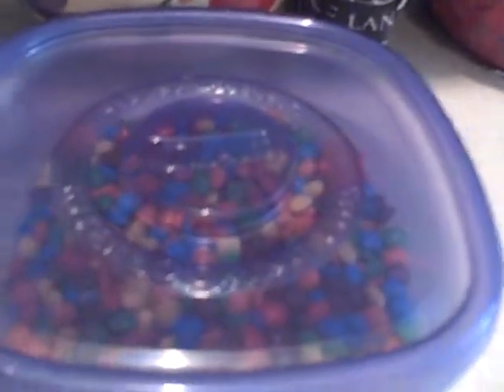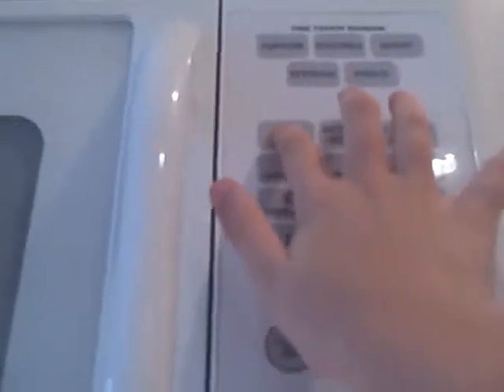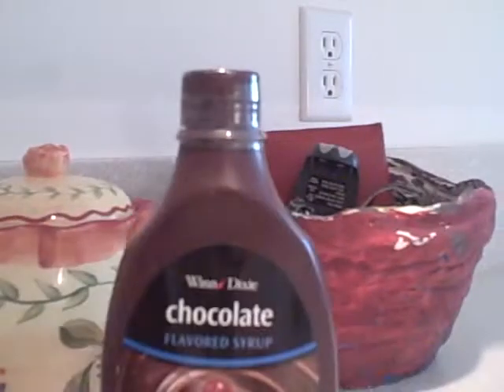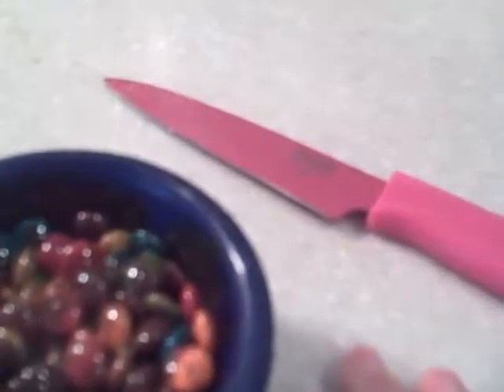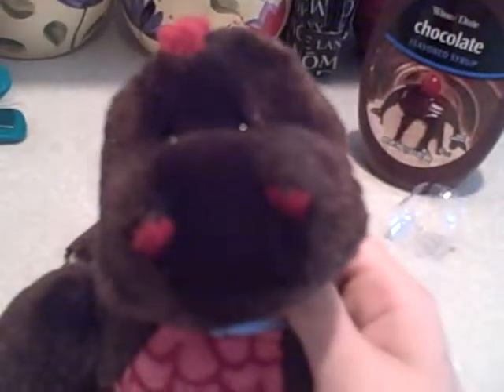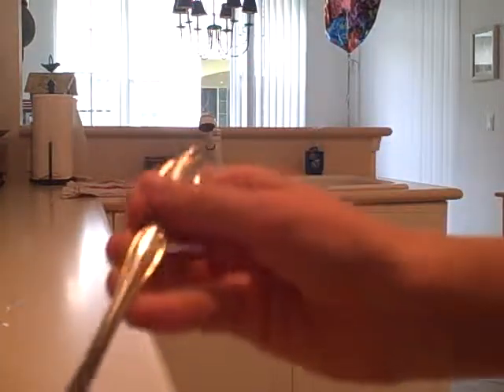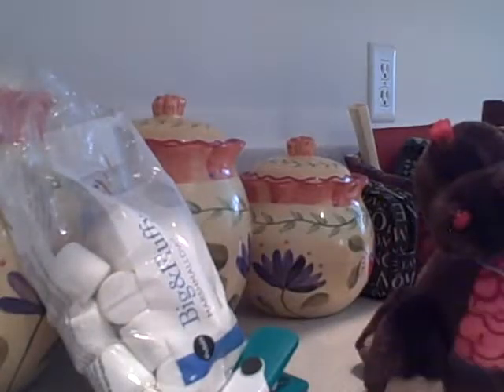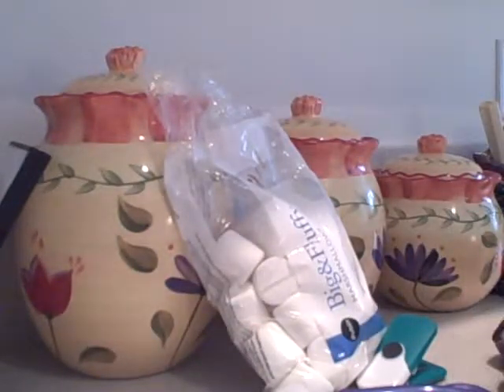How To Make An M&M Covered Marshmellow!!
I kept baking and baking and baking and BAKING by the way i totally made it up just then so i didn't really know what i was doing :D